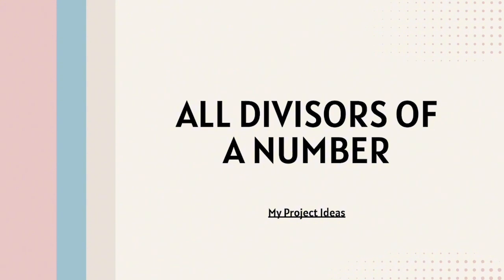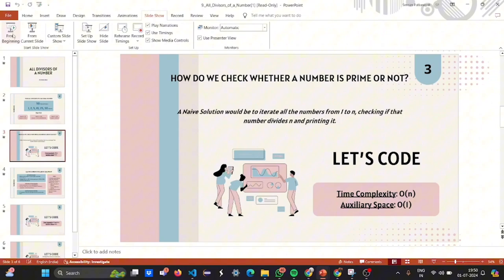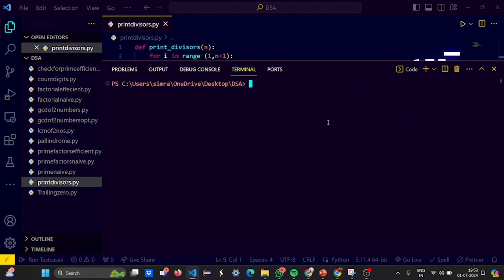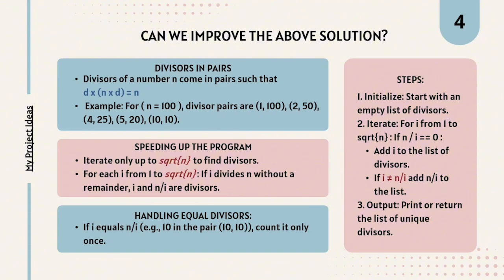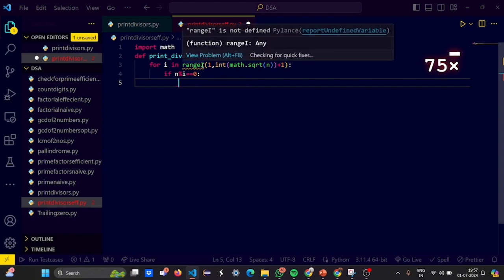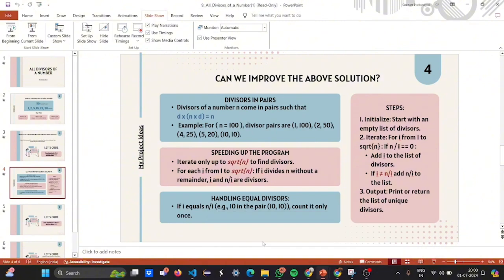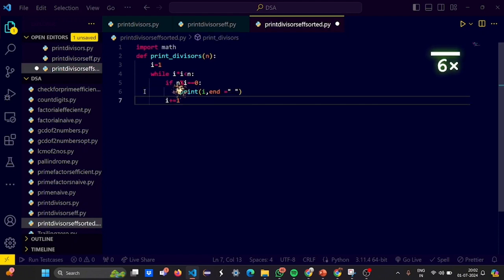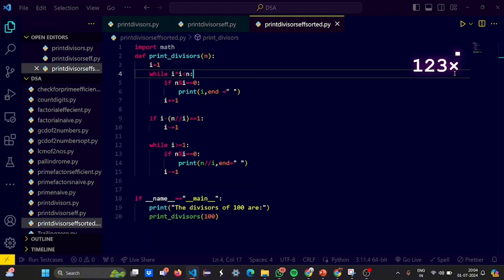Lecture 20 - All Divisor Of A Number | DSA Basics For Beginners | Placement Course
Welcome to Lecture 20 - All Divisor Of A Number of our DSA Placement Course. In this lecture, we will get an understanding of the Time Complexities of Algorithms and how to implement them in coding.

What is All Divisor Of A Number in Data Structure?
- In division, the divisor is the number by which the dividend is divided to obtain the quotient. A number that divides another number either completely or partially is known as a divisor.

How to find the total number of divisors?
- Factor the number until you are only left with prime numbers. Then, write the prime numbers as an exponential expression. Plug the exponents into the equation d(n) = (a+1)(b+1)(c+1) and solve to find the number of divisors.